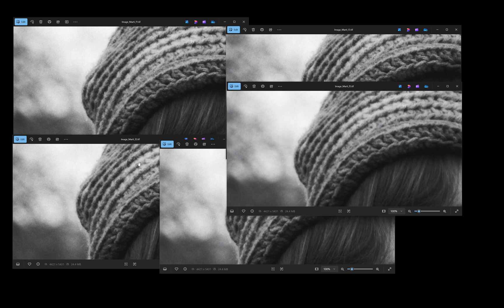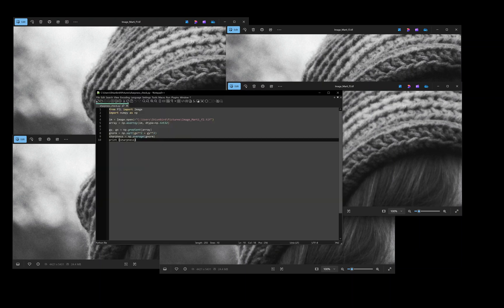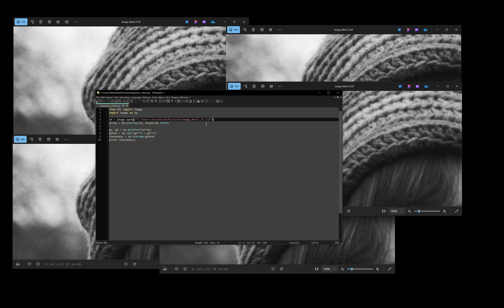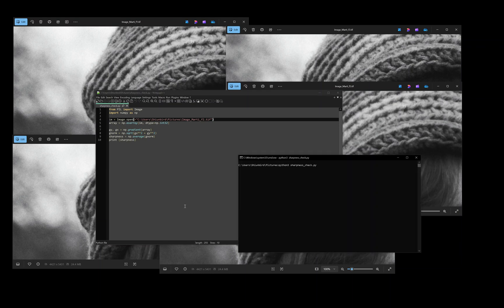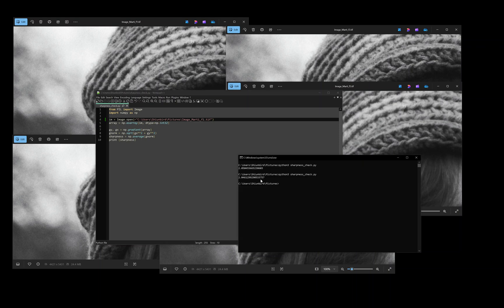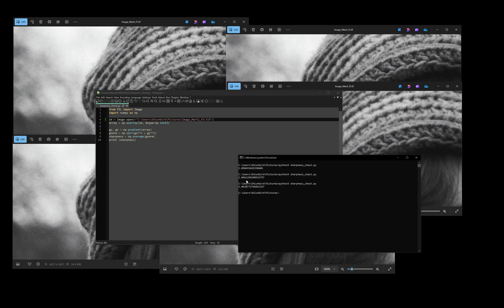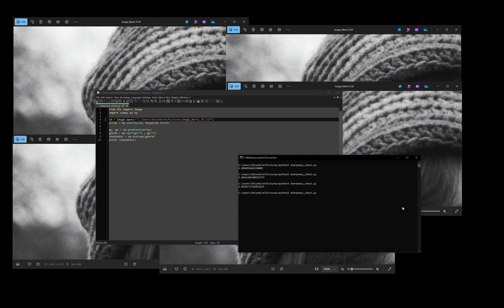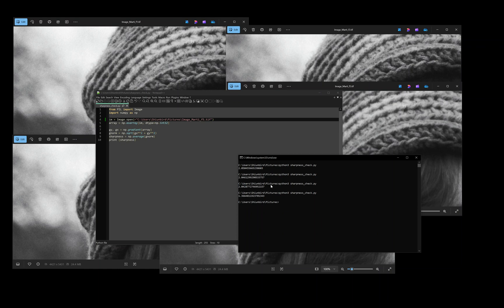The BEST way to focus your Epson scanner (V700, V800, V850, etc)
All the information in 3 minutes!

Here is a straight to the point guide on how to focus your Epson scanner. After seeing millions of tips, trying to stack coins, pixel-peeping images and going absolutely insane, I found out that the computer could do the job for me.

Link: I wanted to find the link of the script but somehow google is not helping me. But the script is short, so it is easy to copy. Or maybe you will have better luck with Google. =)